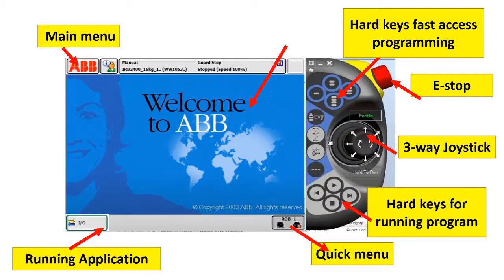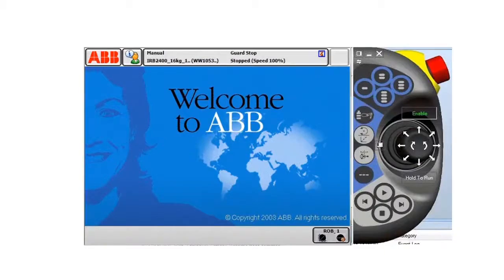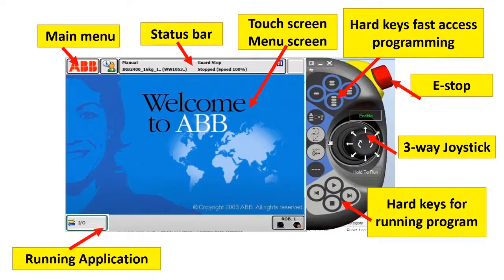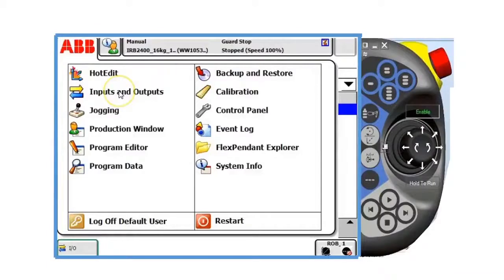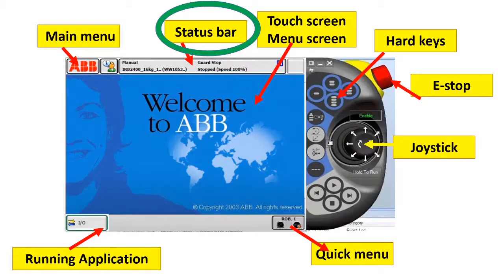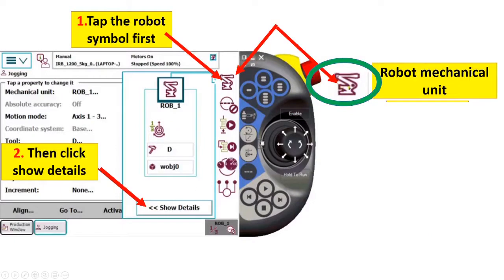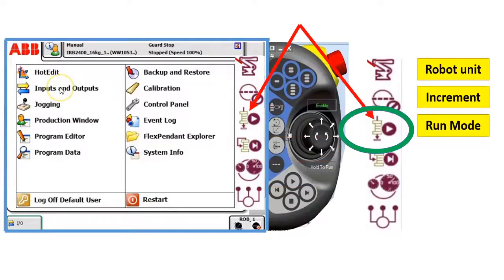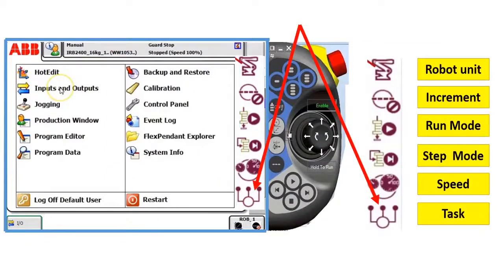ABB Robot Teach pendant Navigation - IRC5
ULTIMATE GUIDE ABB ROBOT TEACH PENDANT NAVIGATION and  PROGRAMMING
This is Educational Video I'm going to teach you program application, navigation, jogging robot
• Program simple applications
• Connect I/O signals
• Cold start robot
• Read and modify programs

In-depth training on virtual robot programming:
• Program robot offline with simulation software, Robot Studio
• Implement offline simulation on actual robot

Who should learn my tutorial
• Electrical / Mechanical engineer
• Maintenance engineer
• Automation engineer
electrician